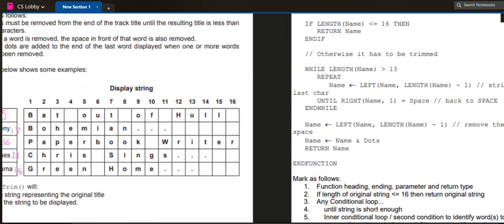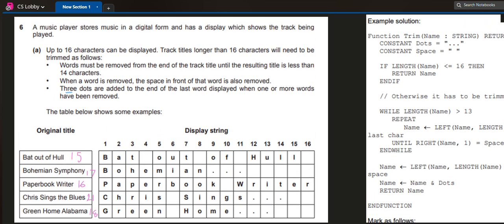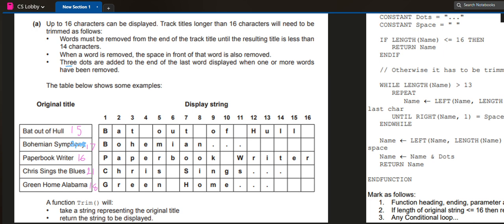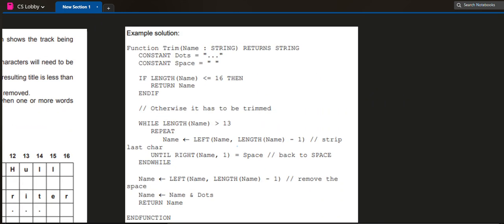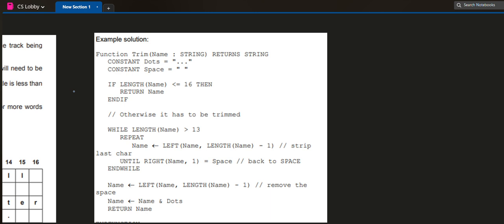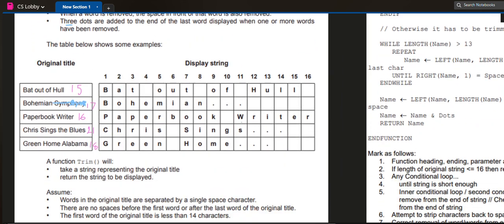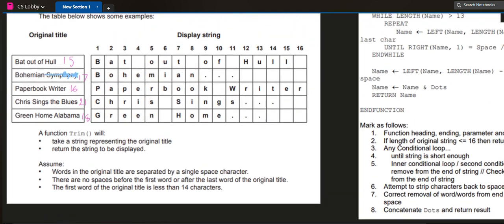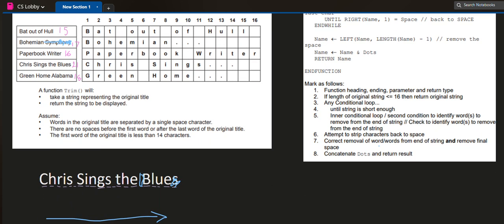LOOPS Hard Level - Past Paper Question